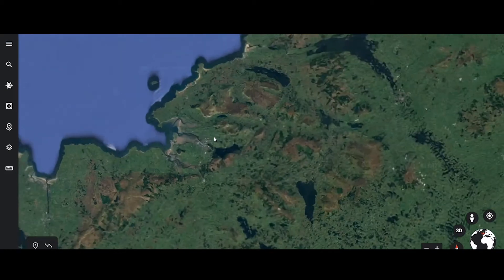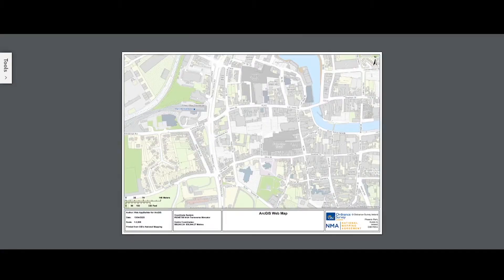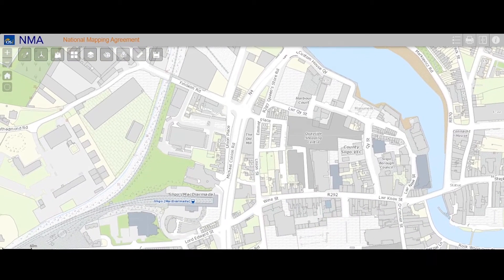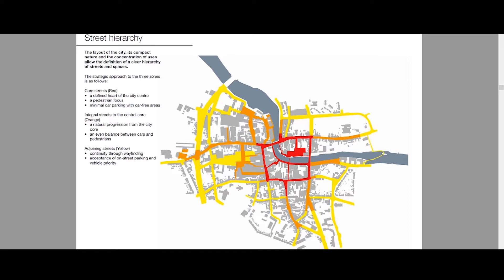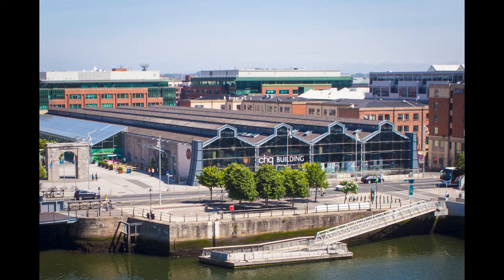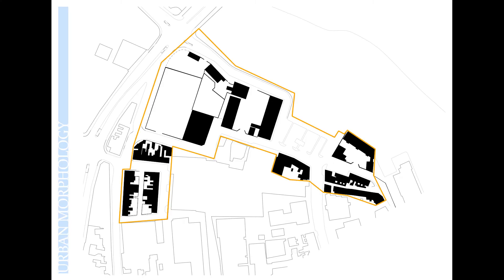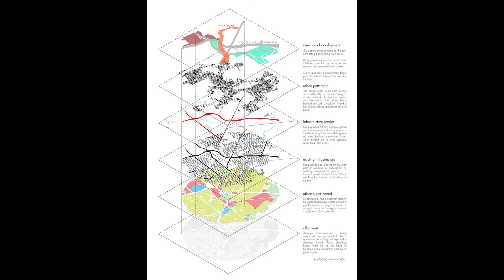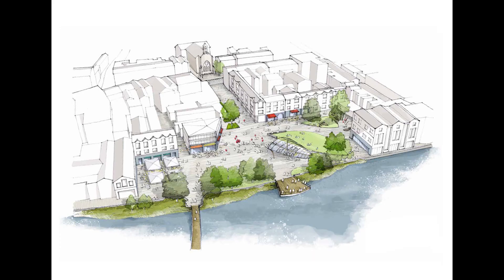Use these 4 SITE ANALYSIS headings in your Architectural Studio Projects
One of the biggest challenges I faced as an architecture student was learning how to interpret the site and understand what makes it tick. Not only does having a better understanding of your site develop into a stronger piece of architecture, but it enables you to think critically and bring forth your own interpretations!

I use these four points, along with other traditional site analysis tools to get a deeper understanding of my site which helps me to develop a concept that is intrinsically linked to the place.

You can also access my FREE Site Analysis Checklist here too!